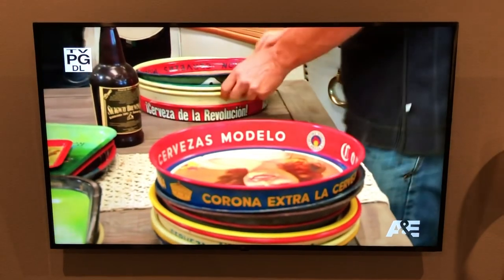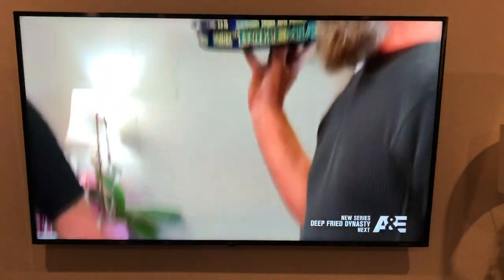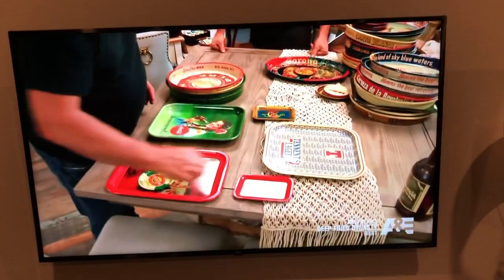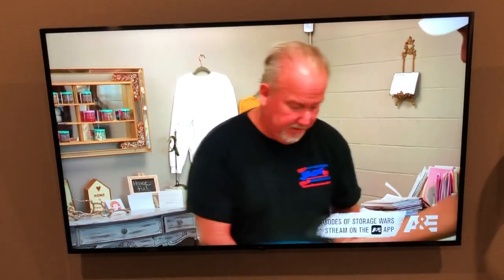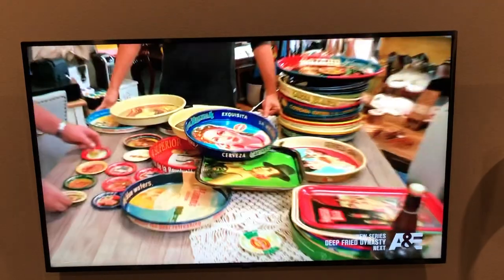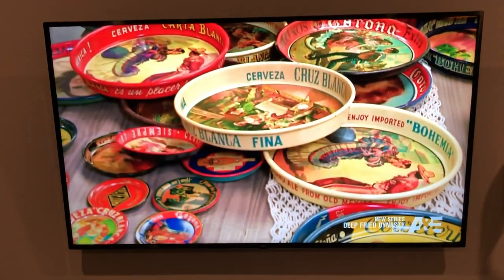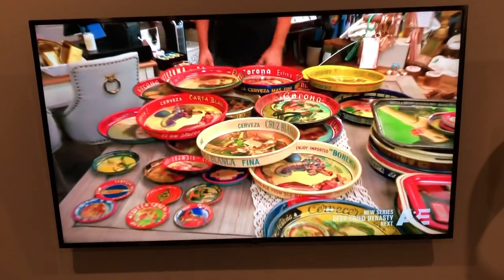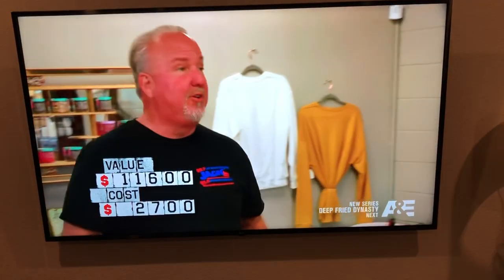BCCA Mike Wilbur Storage Wars Beer Trays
Beer Trays on Storage Wars